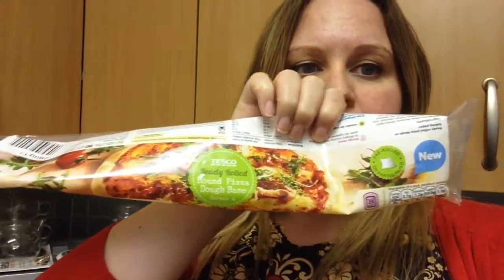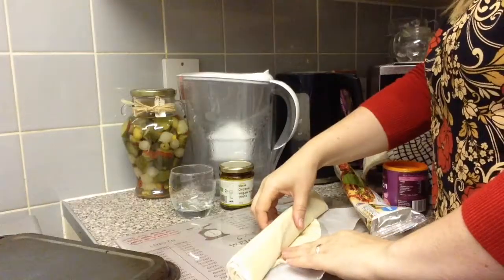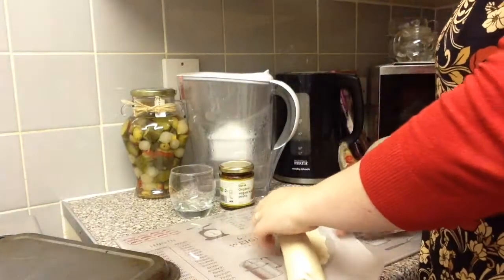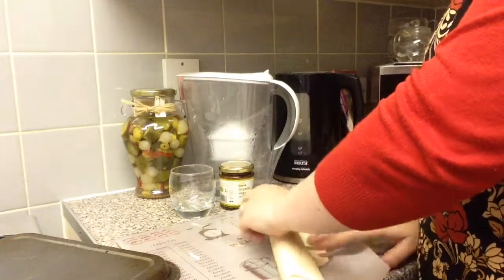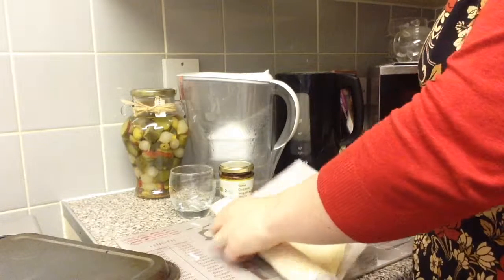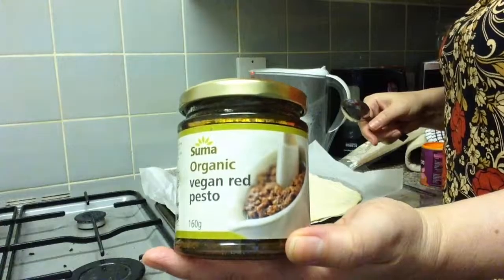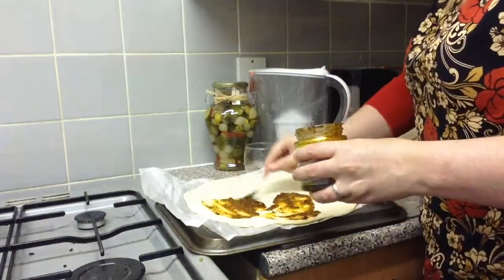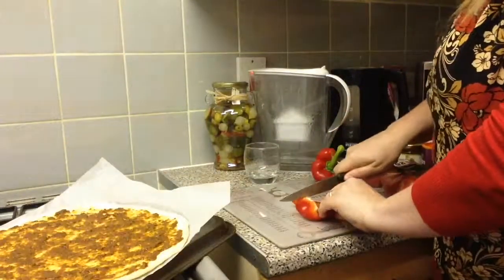Day 8 week 2 - Vegan ❤️ what I want at in a day & made pizza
Day 8 involves pizza and it was soooo good.

Let me know if you have any pizza recipes or what your favorite toppings are. I might create the one I found the most delicious and name you in the video!!

Have a happy and healthy day xx